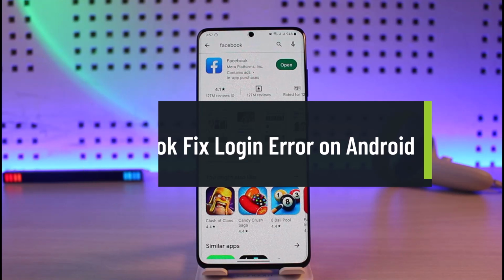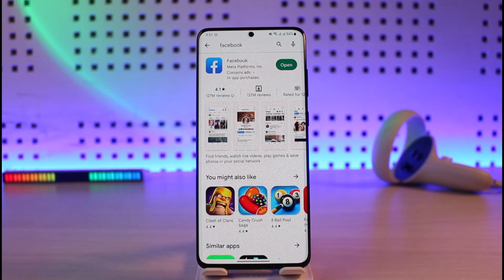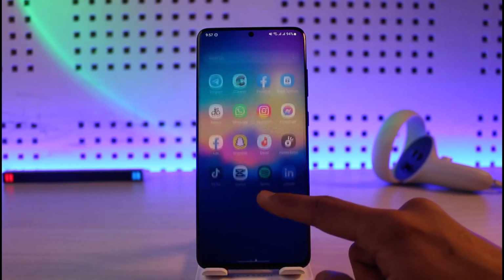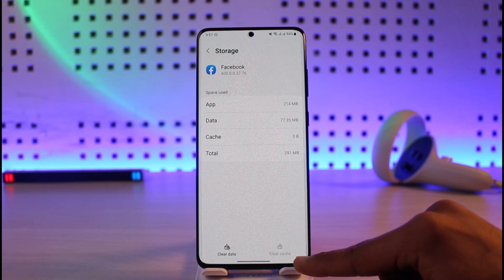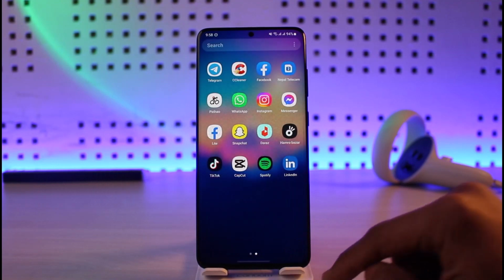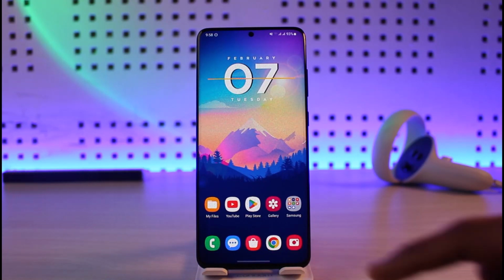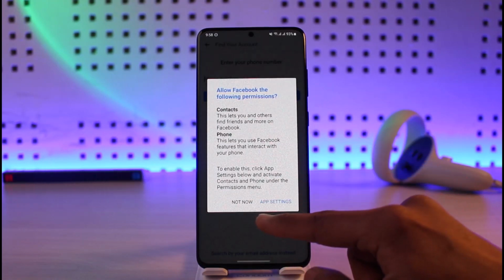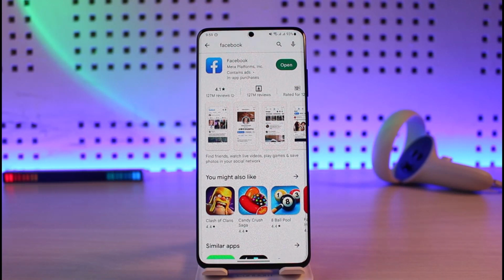Facebook - Fix Login Error on Android !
In this video, I will show you how to fix general login issues on the Facebook app.

~  Chapters:
0:00 Introduction
0:15 Application Issues
0:59 Account Issues
1:25 Credentials Issue
1:49 Conclusion